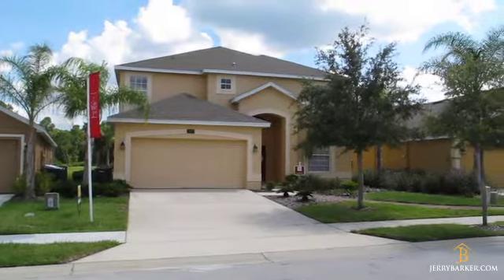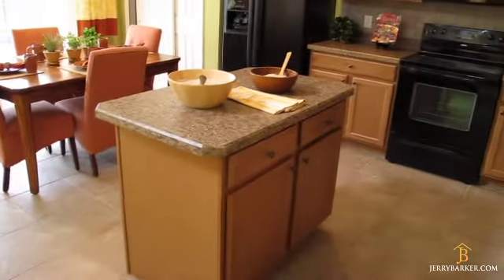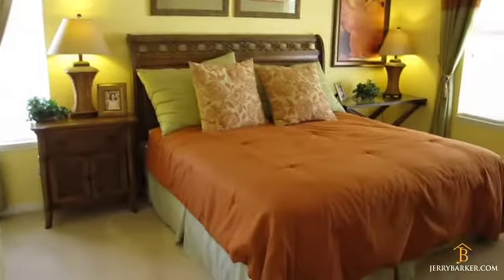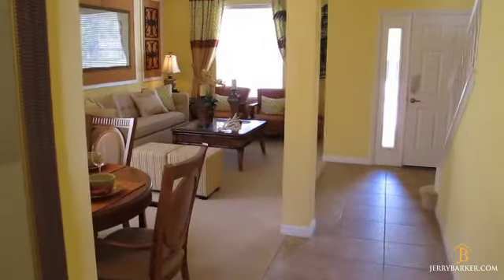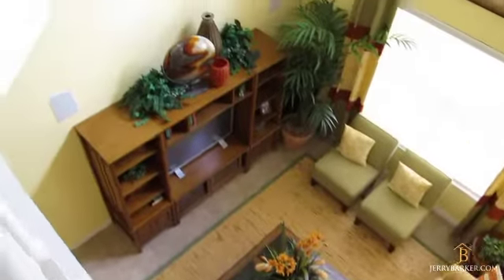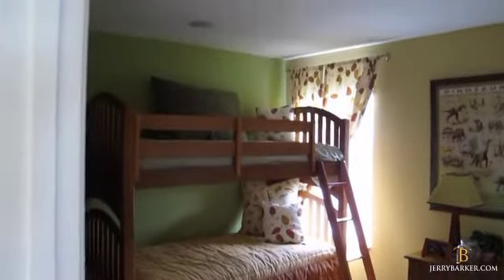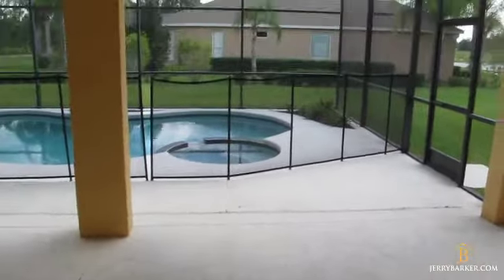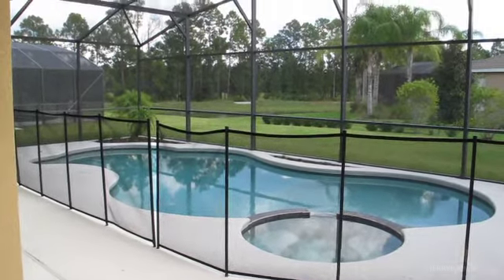Watersong Resort, Davenport - Queen Palm Model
Watersong Resort, Davenport - New Home Property Tour - Queen Palm Model.